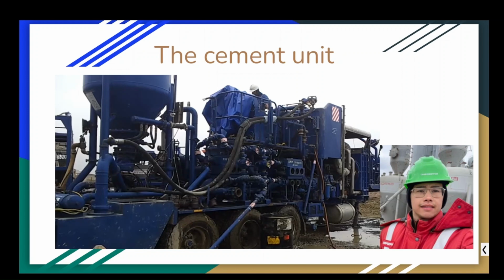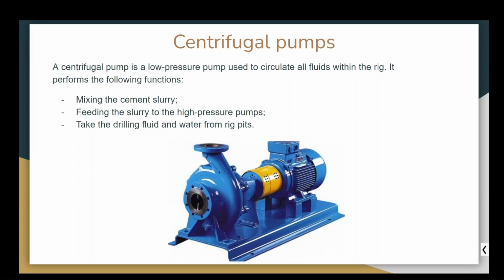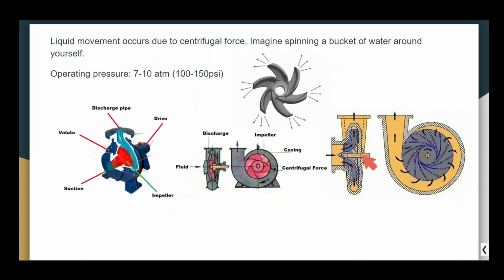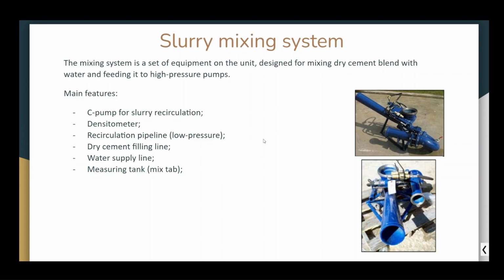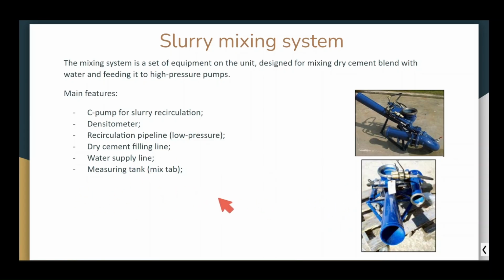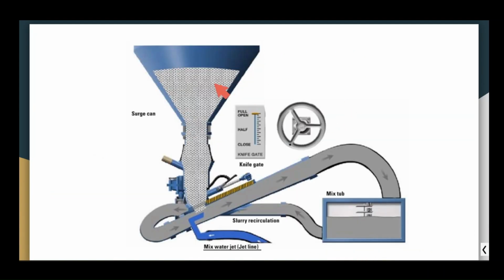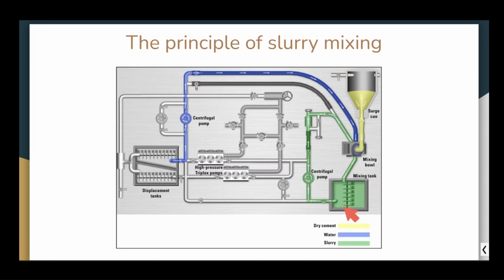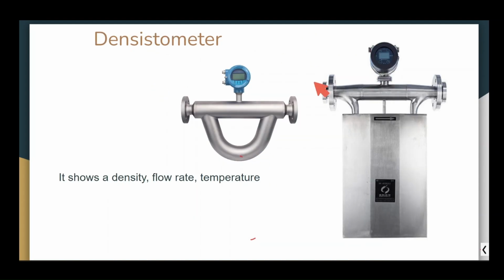THE FIELD ENGINEER REVEALS TRUTH ABOUT A CEMENT UNIT Pt 1 I Low pressure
In this video, I explain the cementing unit from a field engineer’s perspective, focusing on the low-pressure side of the system and how each element works in real cementing operations. Based on my own experience, I demonstrate you CPF-573 (Cementing pump float) features.

Using a Schlumberger cementing unit as an example, I break down the equipment in a simple and practical way.

In this video you will learn:
– the main components of a cementing unit;
– the purpose of the low-pressure system;
– how fluids are supplied and controlled before the high-pressure pump;
– truth about field operator job;

This video is made for students, junior engineers, operators, and anyone who wants to understand how cementing equipment really works in the field.

No theory overload. No marketing.
Only real equipment, real operations, and practical engineering logic.